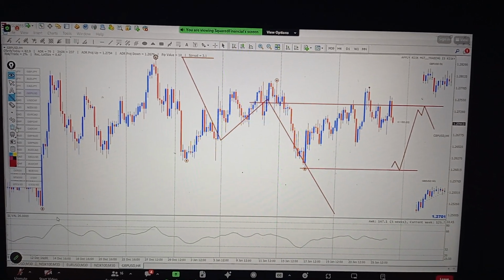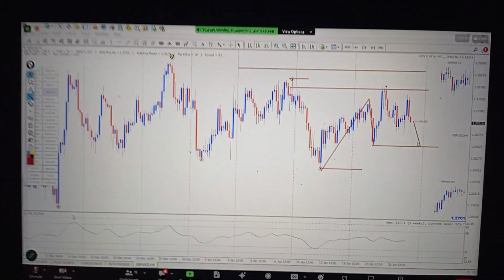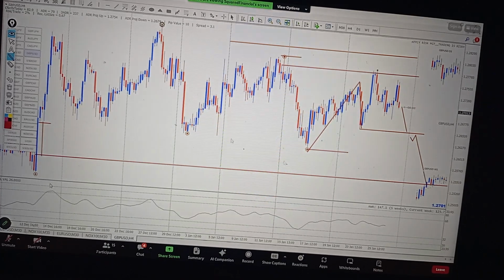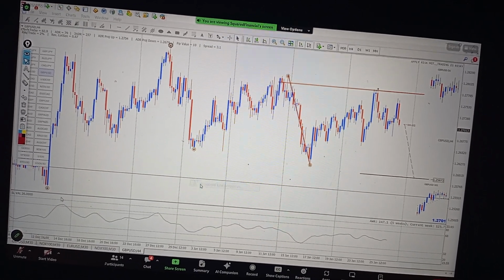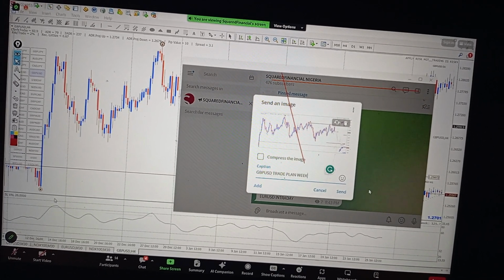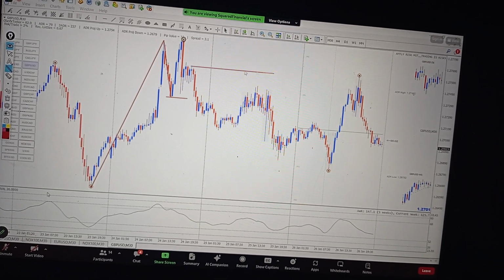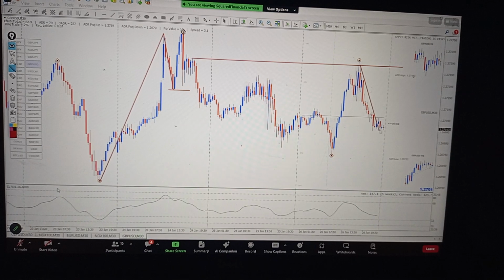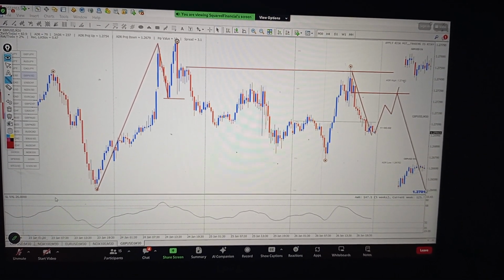January 28, 2024